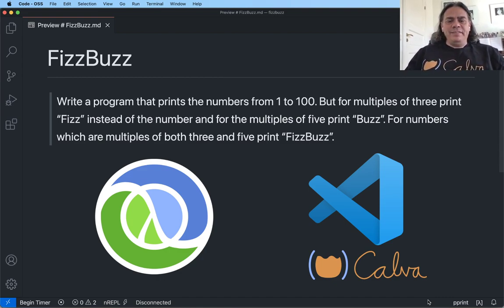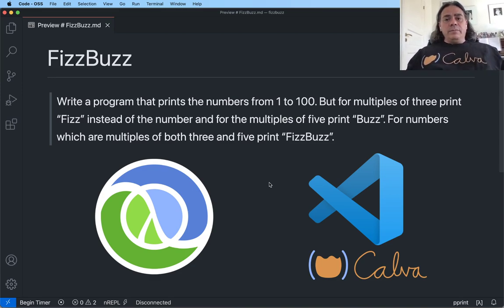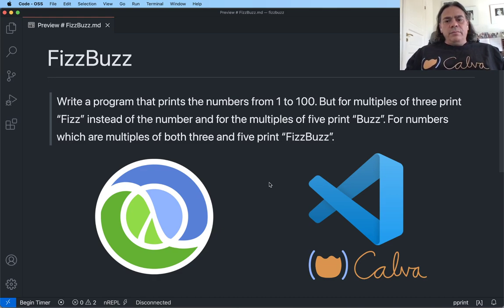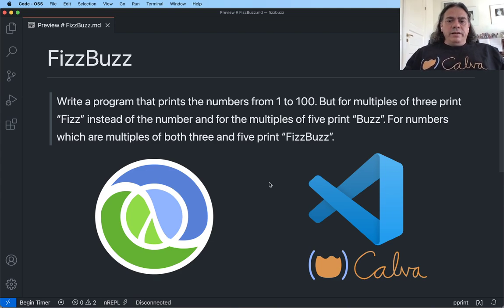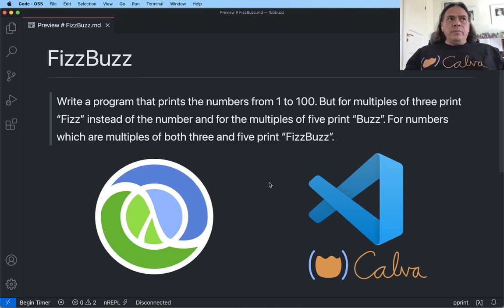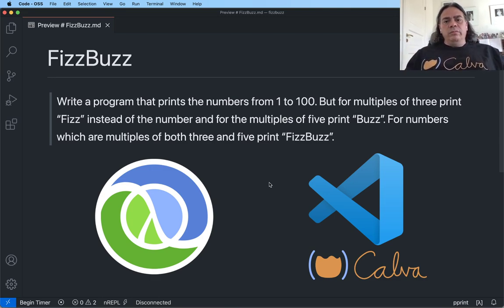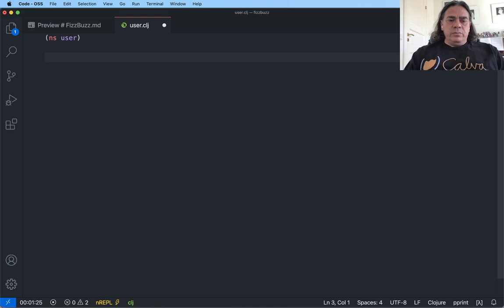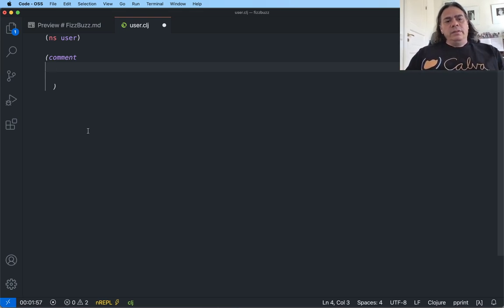Clojure Workflow in VS Code, coding FizzBuzz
The workflow to develop a program in Clojure is special in that you let the program ”grow” by building a piece, testing it, fixing it, adding it, build a new piece, test it, fix it, add it, and so on and so forth, piece by tested and fixed piece. And you do it using the Clojure REPL hooked in to the editor so you can test that your pieces do what you want them to do without leaving the file where these pieces reside in the program you are building.

In this video I try to demonstrate this workflow using the simple and familiar problem, FizzBuzz. No Clojure knowledge required.

If you like the t-shirt, check out 😍

Even if the video is more about workflow than about implementation, I do try to explain a bit about some particular constructs I use. A friend noted down this time-line:

00:00 Introduction
03:45 Calva: Start a standalone REPL (not in a project)
04:56 Rich comments
05:35 mod function
06:31 range function
06:44 def special form
07:00 map function
07:04 fn special form
07:56 = function
08:42 Start defining multiple-of? function
08:54 defn macro
09:14 partial function
09:50 zero? function
11:41 Feedback from clj-kondo
12:03 Start defining fizz-buzz function
12:46 First refinement of fizz-buzz function
13:44 Second refinement of fizz-buzz function
14:09 cond macro
14:34 Convention of using :else in cond
15:18 Third refinement of fizz-buzz function
15:39 Fourth refinement of fizz-buzz function
15:45 * function
16:06 Migrating some bits out of comment
17:17 Using condp
22:20 Using multimethods
22:48 defmulti macro
24:14 juxt function
26:55 defmethod macro

Calva is an easy to use Clojure and ClojureScript IDE for Visual Studio Code.